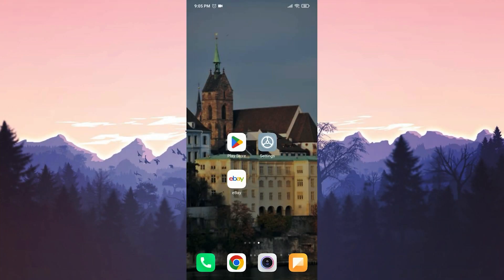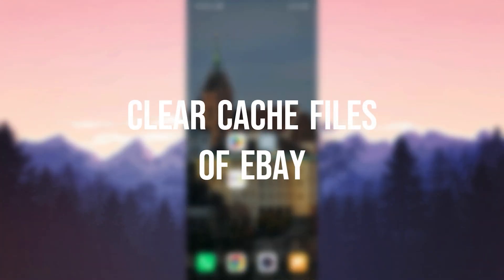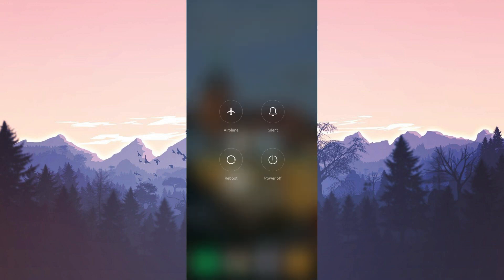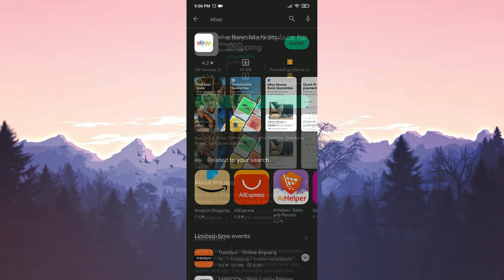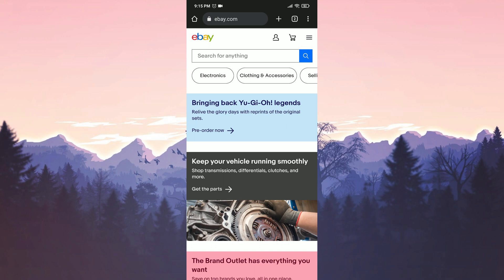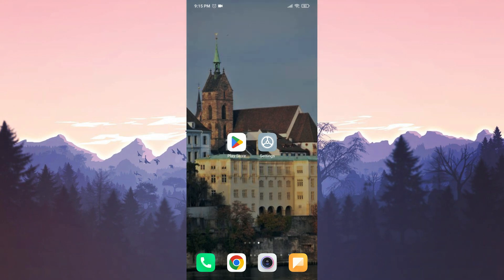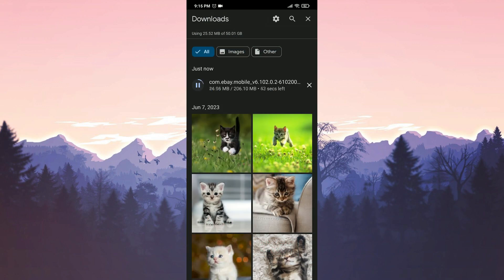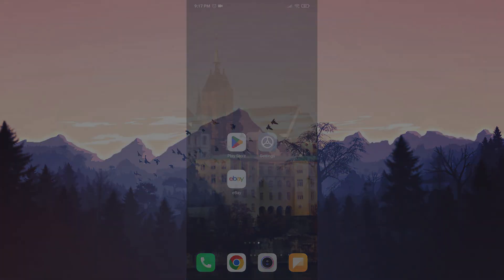EBAY FEEDBACK NOT SHOWING [FIXED] | How to Fix Ebay App Feedback Not Showing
Here's how to fix ebay feedback not showing. This error is searched as ebay app feedback not showing. And in this video I showed you how you can fix this feedback not showing up ebay problem.

Video Parts:
00:00 Info&Intro
00:28 Clear cache files of eBay
01:09 Uninstall&Reinstall eBay
01:46 Alternative Solution
02:24 Use an older version of eBay
03:15 Ending&Outro